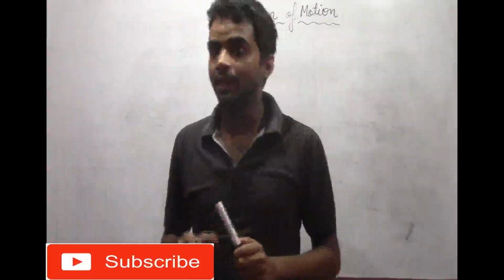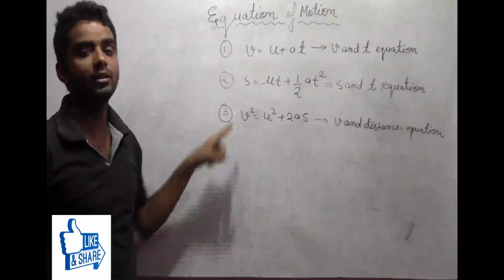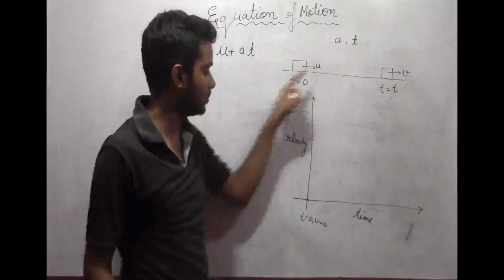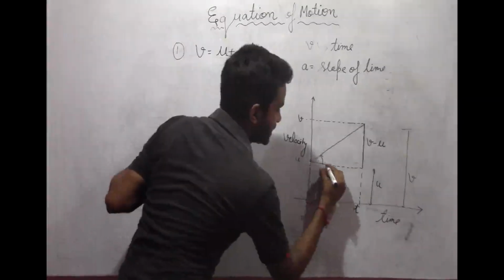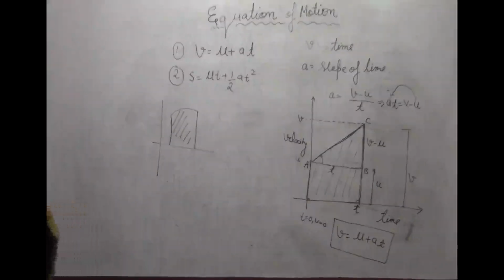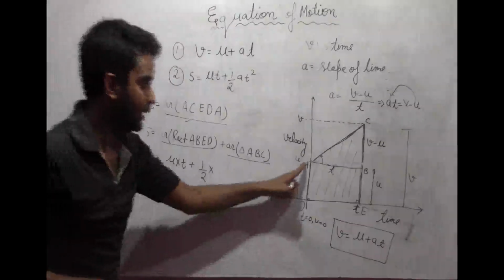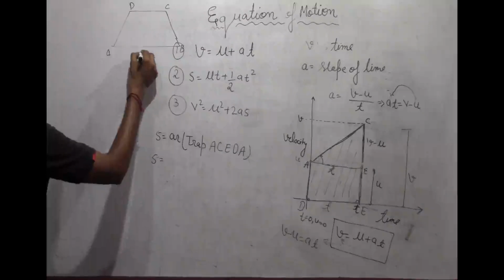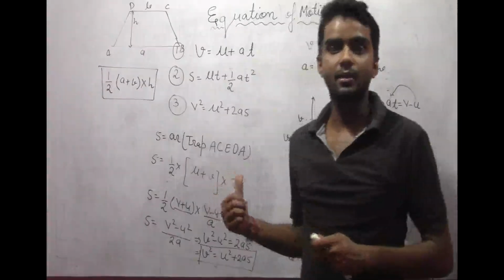Equation of motion class 9th+ 11th